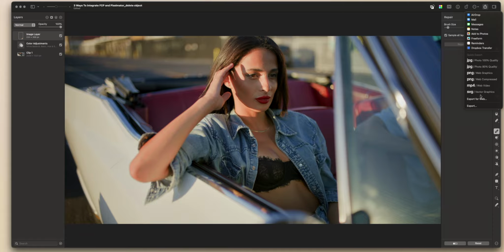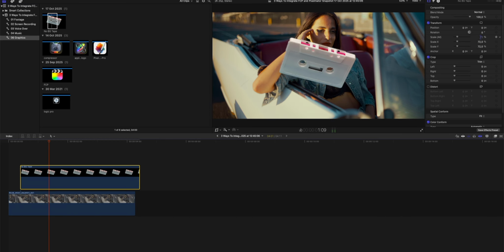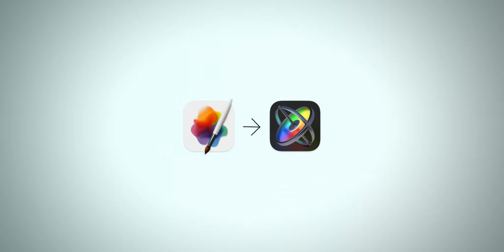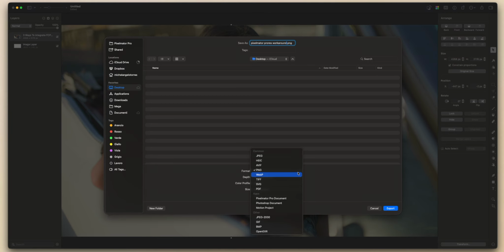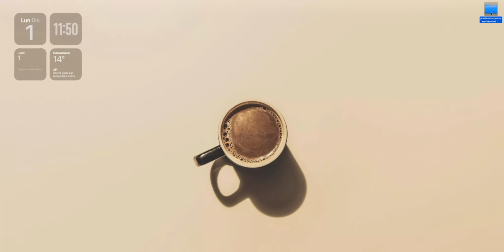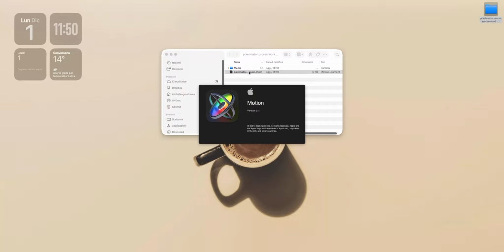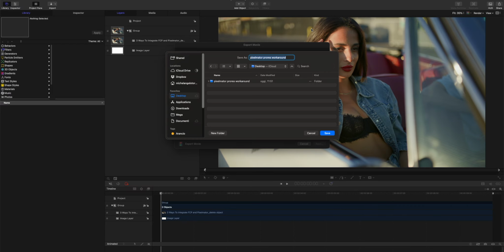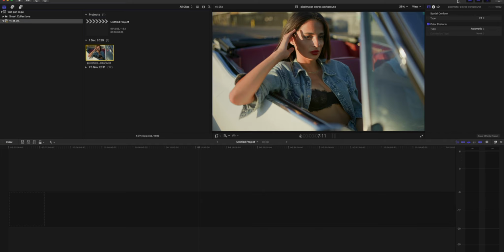Pixelmator Pro to FCP: The ProRes Workflow You Need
Exporting from Pixelmator Pro often means getting stuck with compressed MP4s. This quick guide shows you the professional workaround to get high-quality ProRes files back into Final Cut Pro using Apple Motion.

⏱️ Chapters
00:00 – Intro
00:03 – Why Pixelmator only exports MP4
00:25 – The ProRes workaround revealed
00:37 – Exporting from Pixelmator
00:59 – Opening the Motion project
01:13 – Exporting to ProRes
01:33 – Final tips & outro